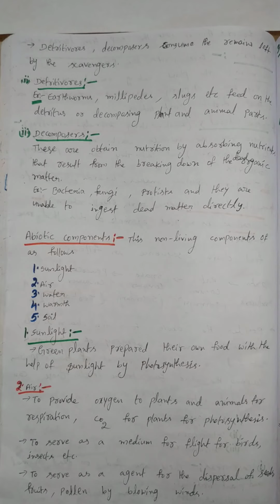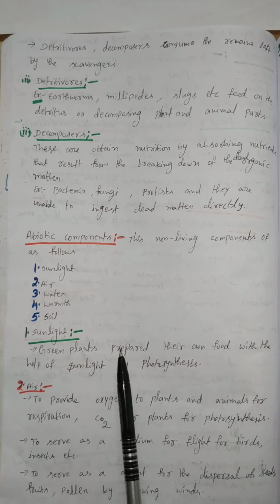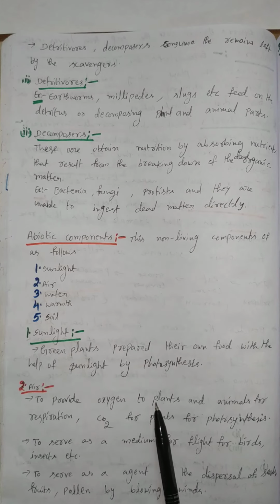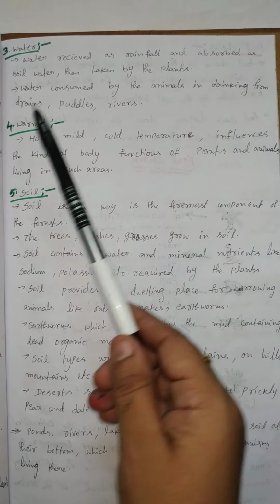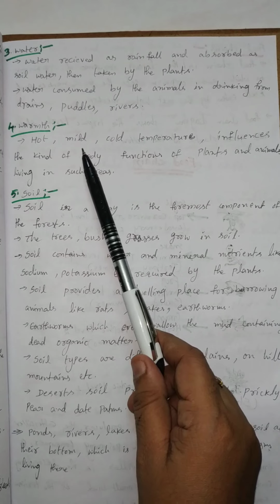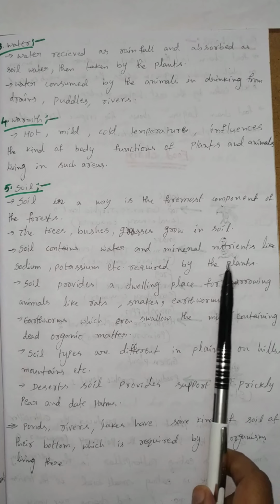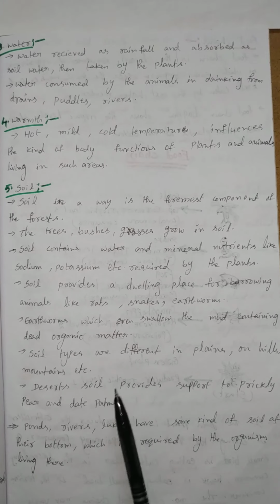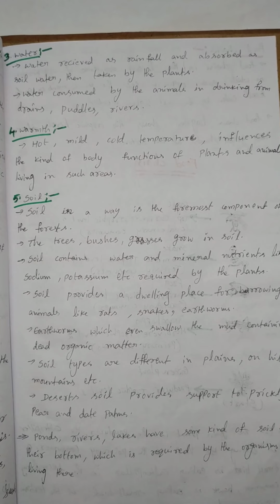Abiotic Components of Ecosystem